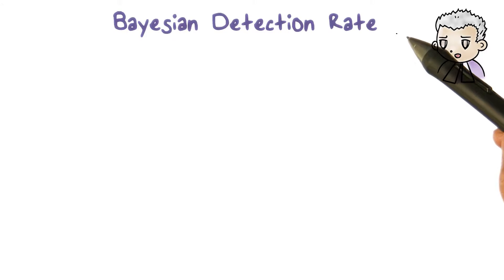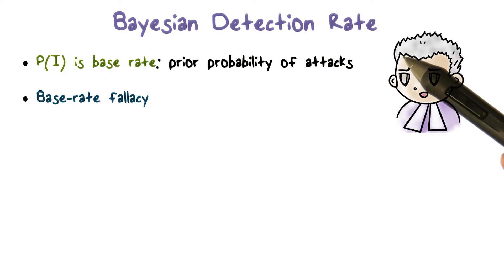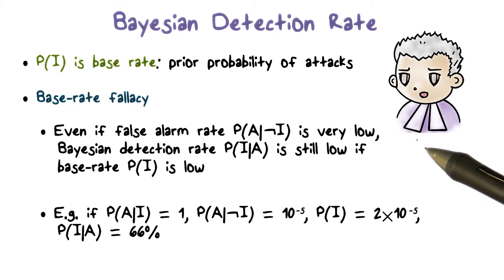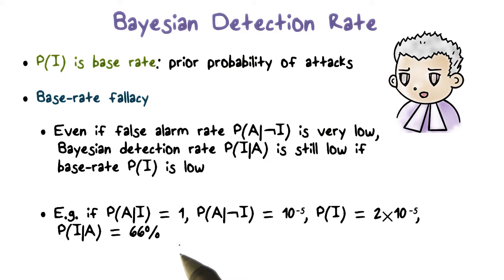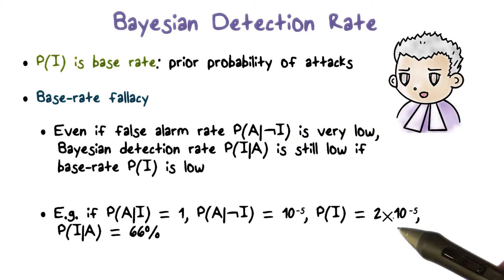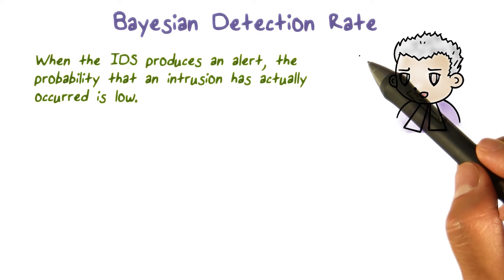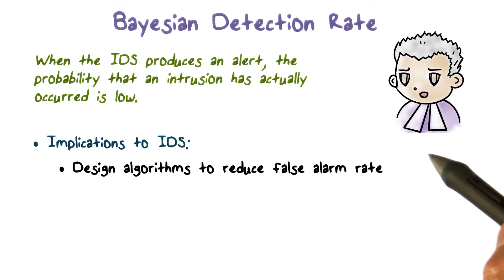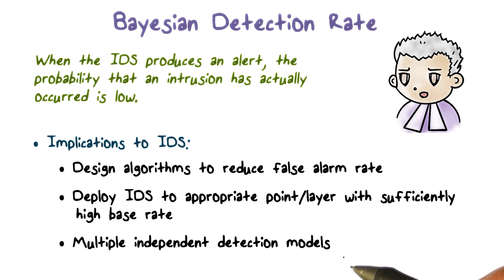Bayesian Detection Rate